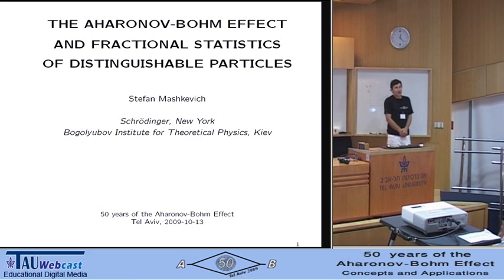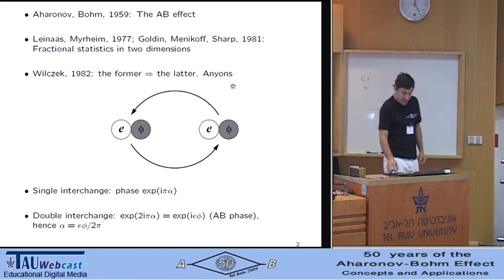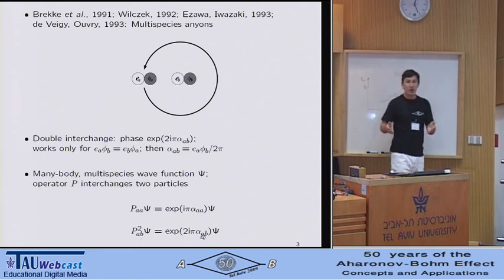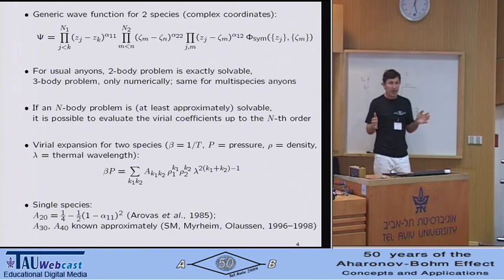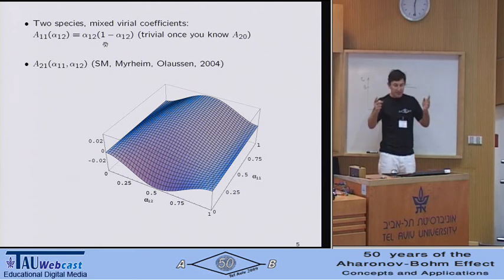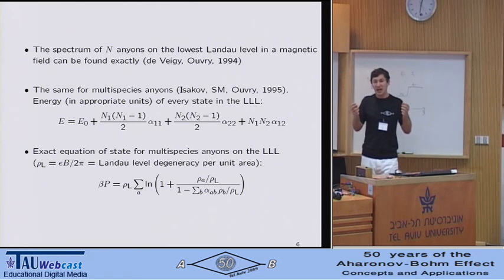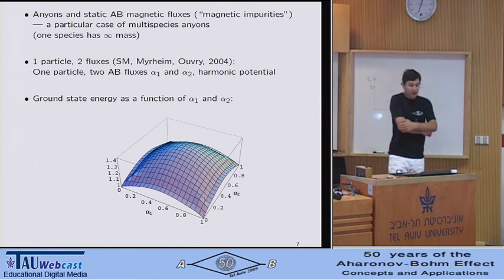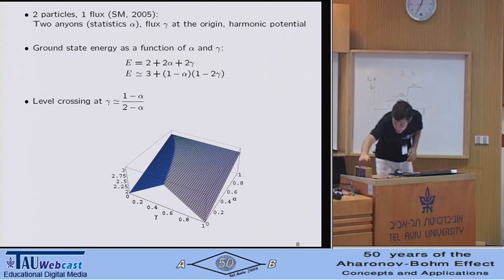The Aharonov-Bohm Effect and Fractional Statistics of Distinguishable Particles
Lecturer: Stefan Mashkevich
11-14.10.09